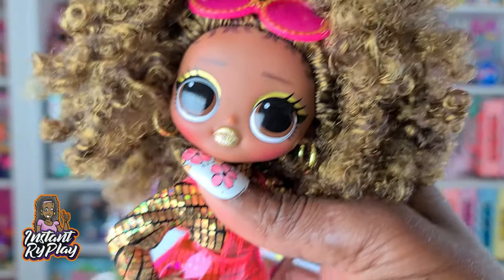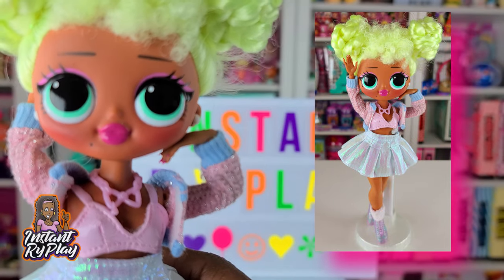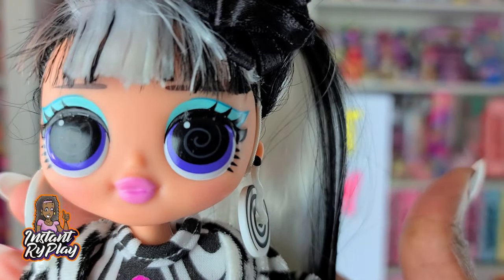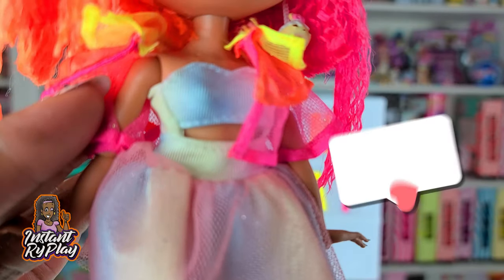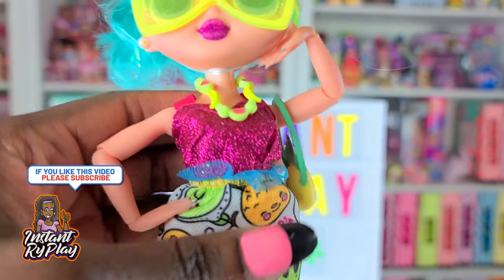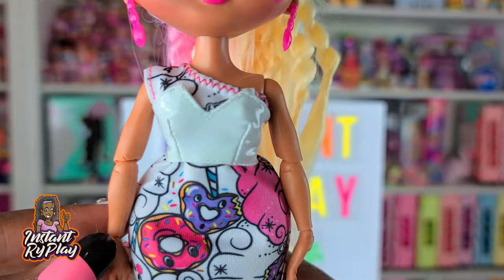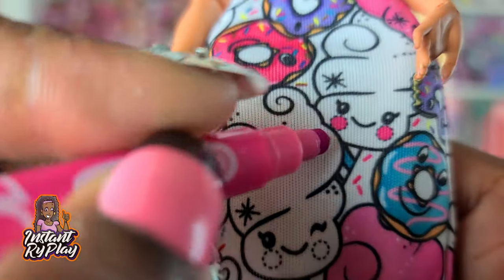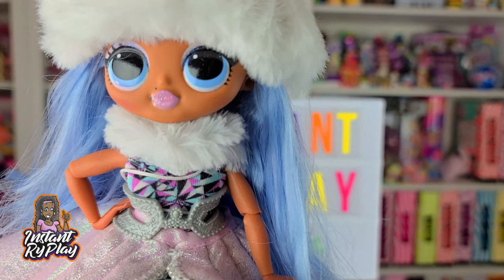LOL Surprise OMG Dolls DIY Fashion Packs - OMG Lights Season 1 & 2 & More!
Since LOL Surprise does not have fashion packs for their OMG Dolls..yet (as of the date of this video), I made my own to show how easy it is to create new looks for your lol dolls! I also used Crayola Washable Markers to jazz up my lol surprise OMG outfits!

TOOLS I USE:
Video: Samsung S20

Instant Ry Play
400 West Peachtree Street NW